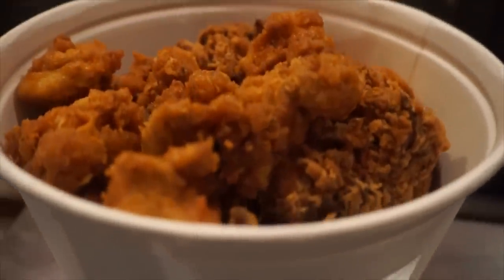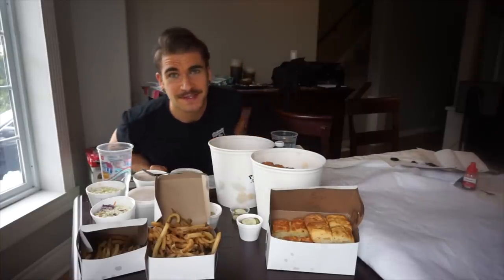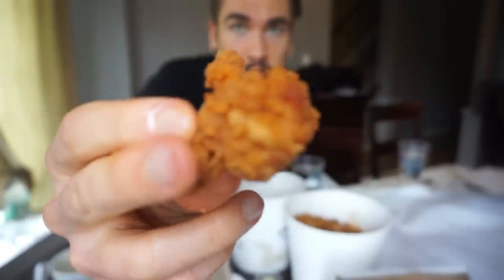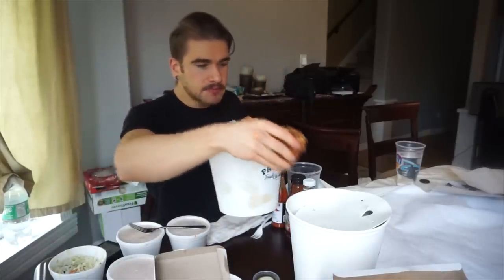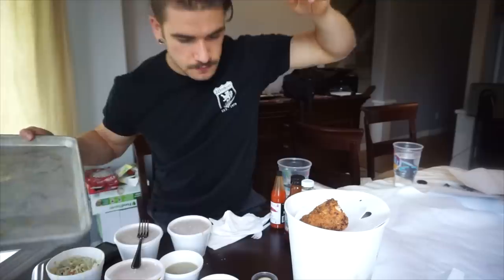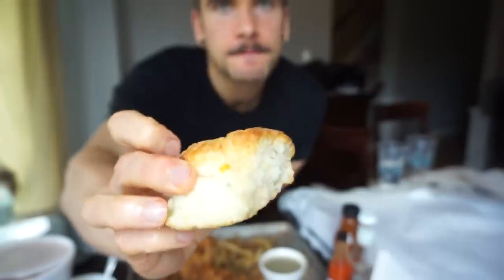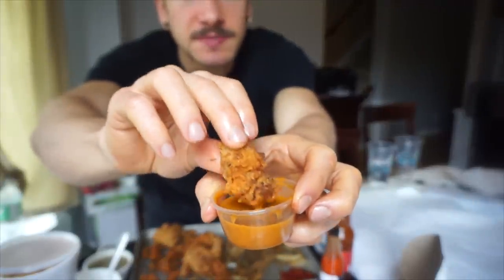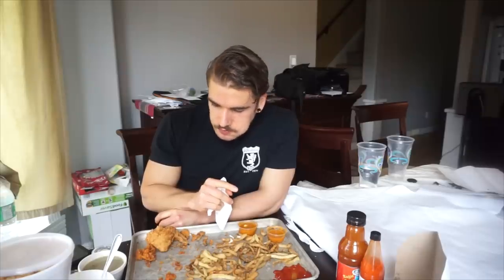Ultimate Fried Chicken Challenge! 12lbs Of New Orleans Southern Fried Chicken | Man Vs Food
HUGE AMOUNTS OF DELICIOUS FRIED CHICKEN - That is what we are eating today! Biscuits, buckets and all! Tune in as we checkout a 24 piece bucket, with 2 large spicy pop corn chicken, 12 biscuits, and countless other goodies in this big menu challenge / big food challenge / fried chicken mukbang.

Send me stuff to eat/review :) :
Joel Hansen